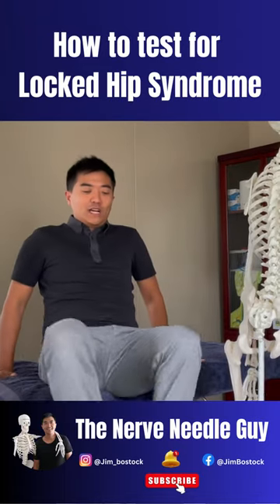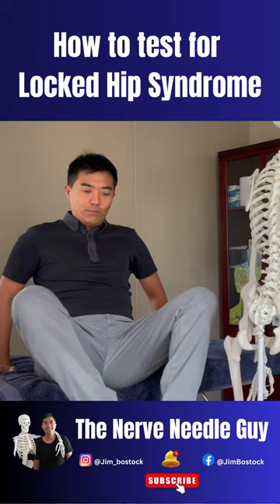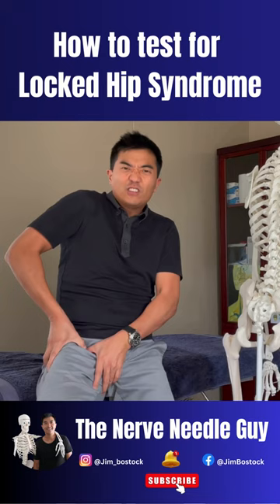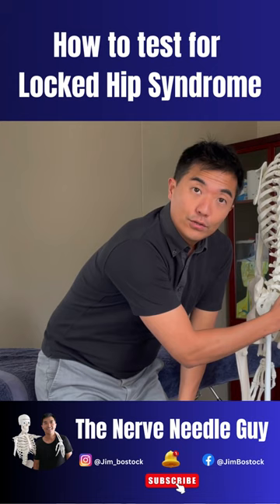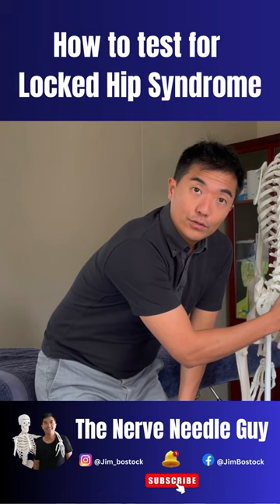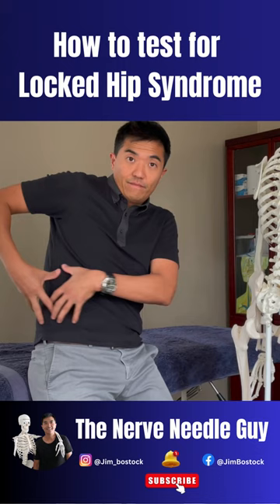How to Test For Locked Hip Syndrome